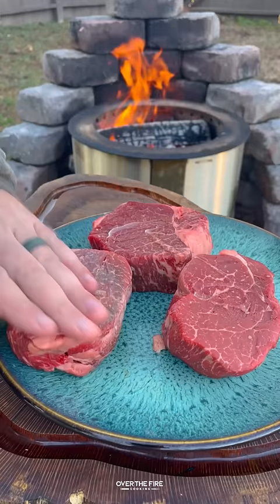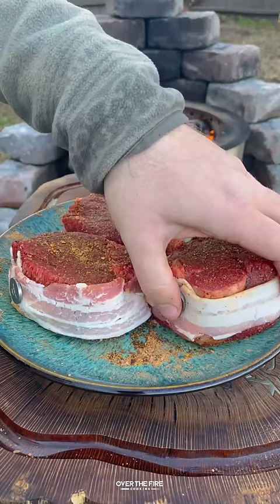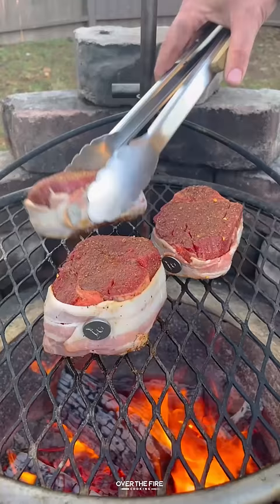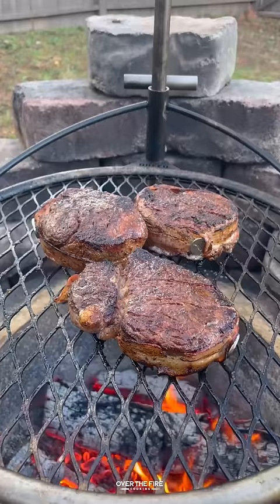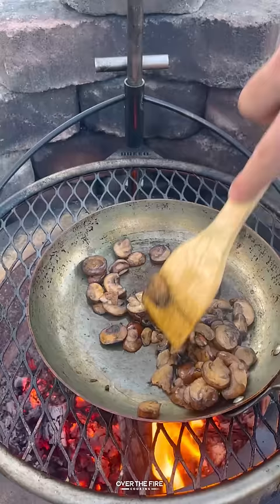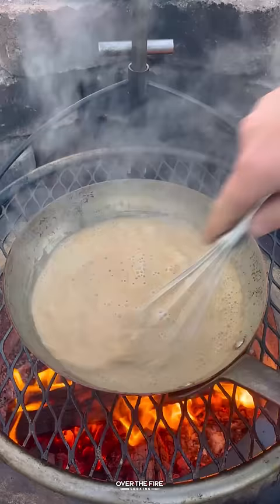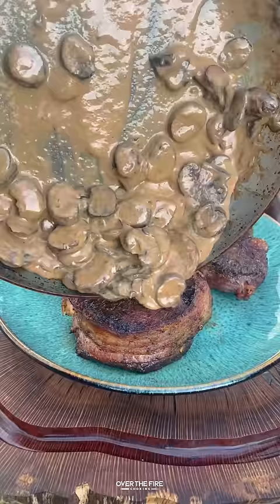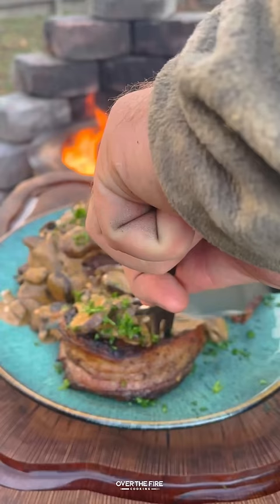Bacon Wrapped Filets with Mushroom Cream Sauce Recipe | Over The Fire Cooking by Derek Wolf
Bacon Wrapped Filets with Mushroom Cream Sauce 🥩🥓🍄🔥

This recipe is so straight forward, we have been making it 2-3 times a week for the past month! Adding bacon around the filets helps to add some fat to the lean but tender filet mignon. Seared and cooked to perfection, you will then make a mushroom cream sauce that will blow your mind! So freakin delicious! 👍 🍻